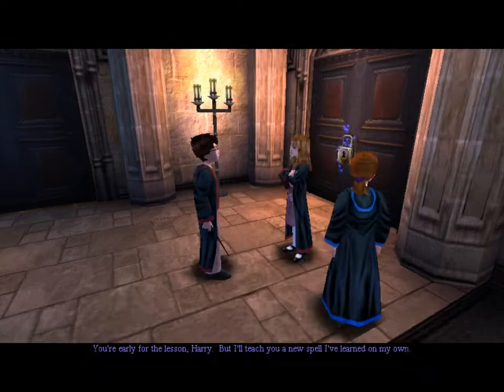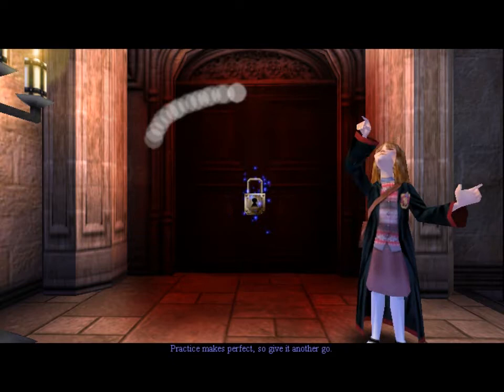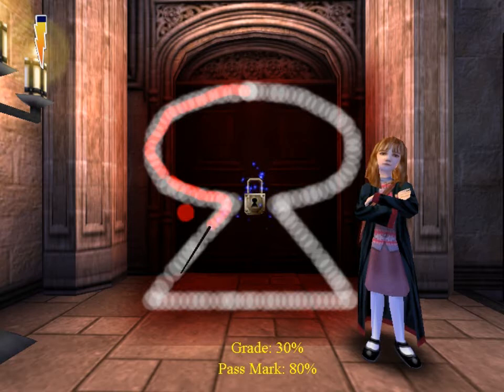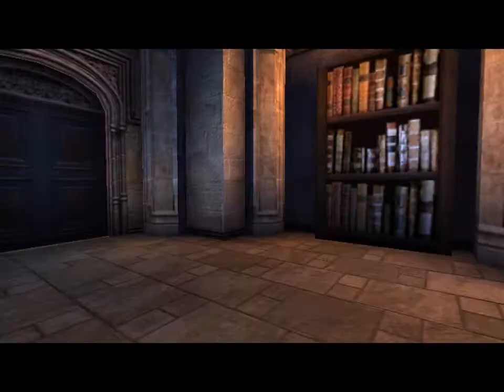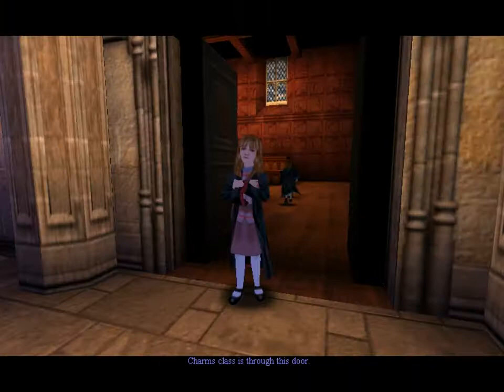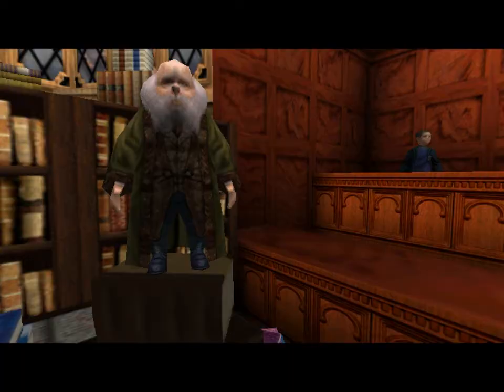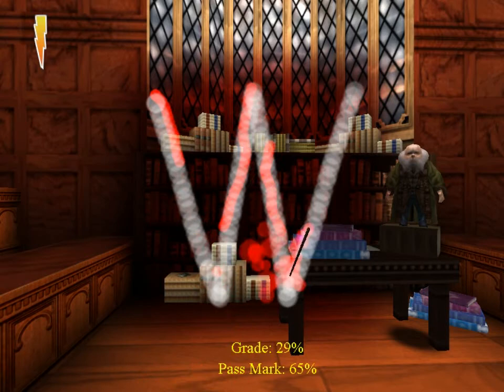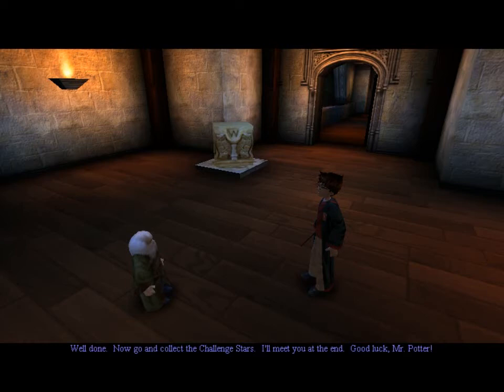Jamie Plays Harry Potter and the Philosopher's Stone Part 3